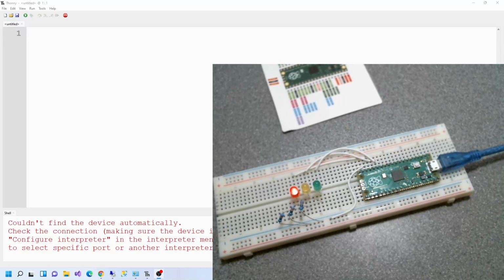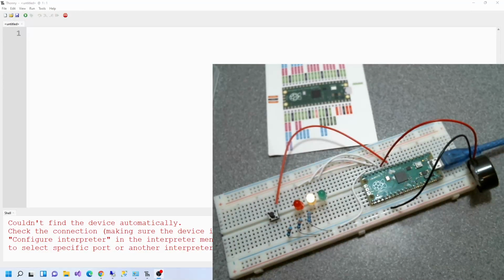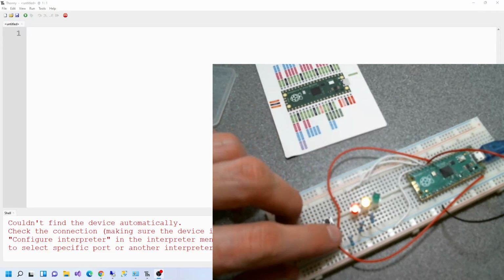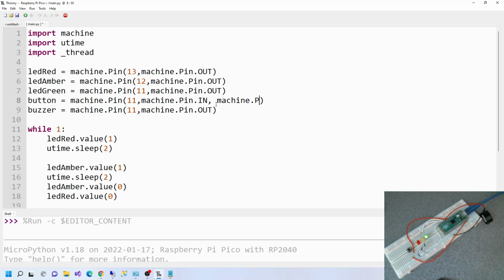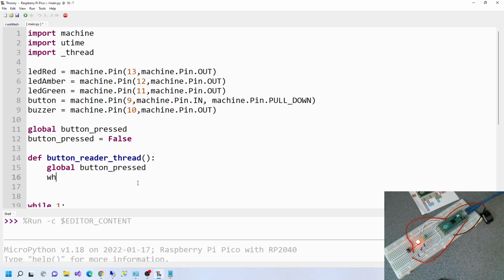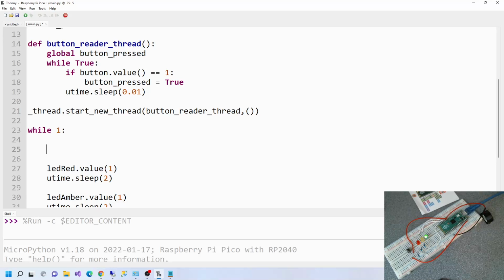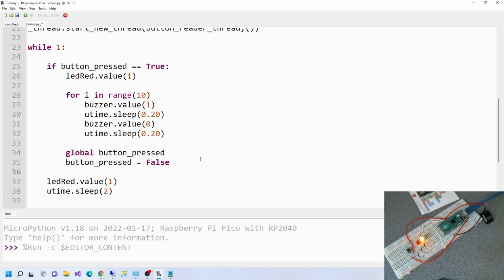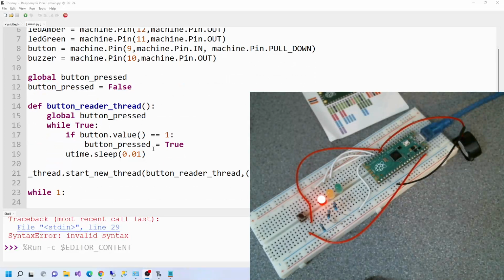Raspberry Pi Pico - MicroPython - Simple Tutorials - Lesson 10: Making A Puffin Crossing! (Threads)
Hello, in this video, we modify last weeks traffic lights into a Puffin crossing! This is where a pedestrian presses a button to stop the traffic. This video introduces the concept of threading.